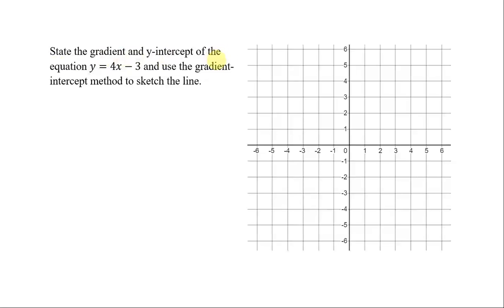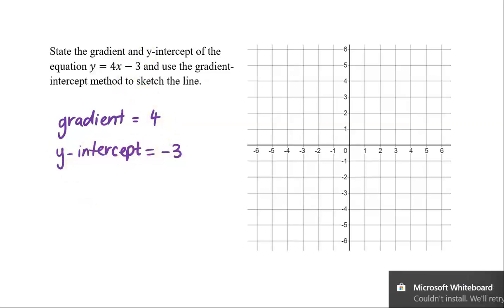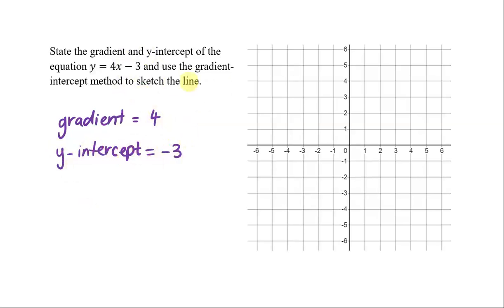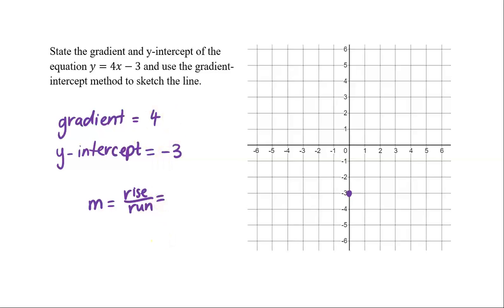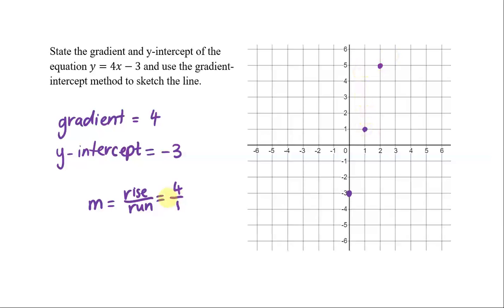7 Sketching with Gradient Intercept Method